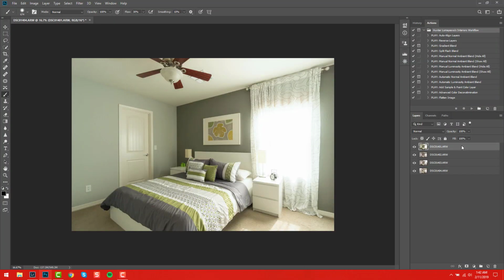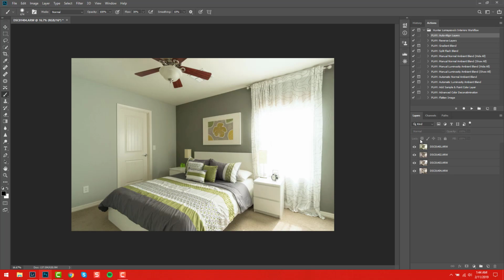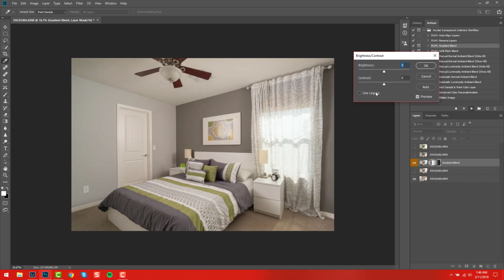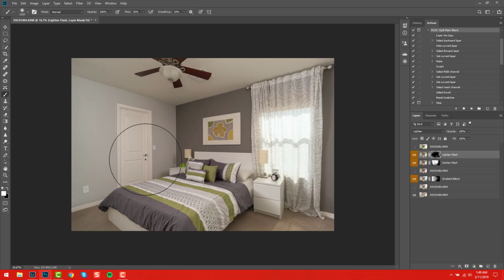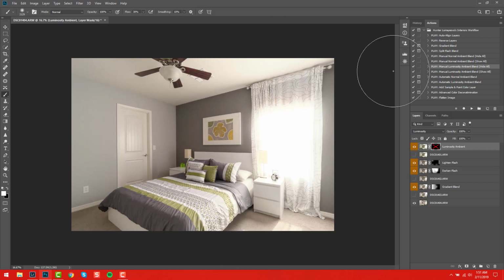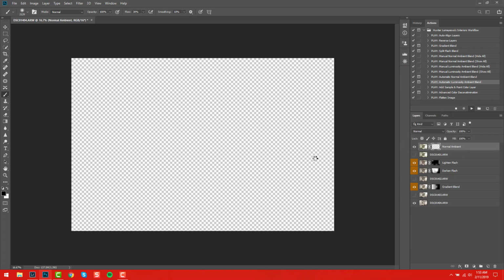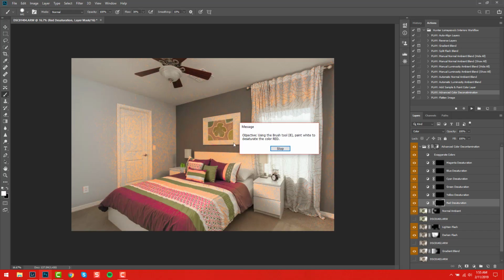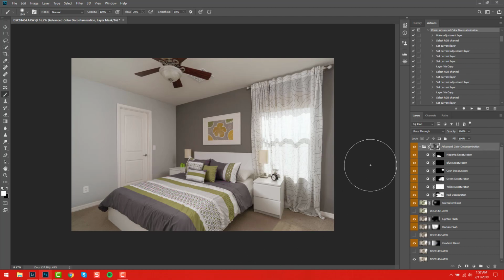Hunter Lomayesva's Interiors Workflow (Free Photoshop Actions Included)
In this video, I demonstrate my personal set of Photoshop actions that I use for compositing interior images for real estate photography.